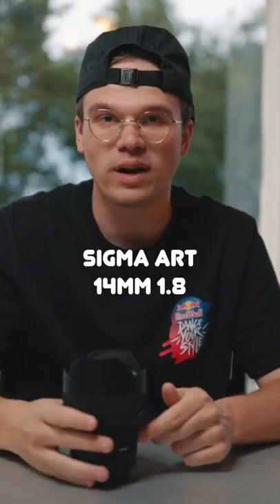The WEIRDEST Lens I Own // Sigma Art 14mm 1.8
This is the Sigma Art 14mm 1.8 (Canon EF mount). I absolutely love this lens, but it's definitely not one I would recommend to people. If you need it, you'll know. I WOULD recommend renting it and trying it out for yourself!